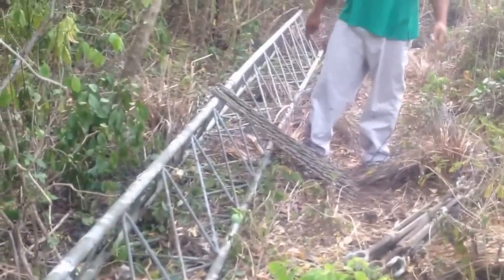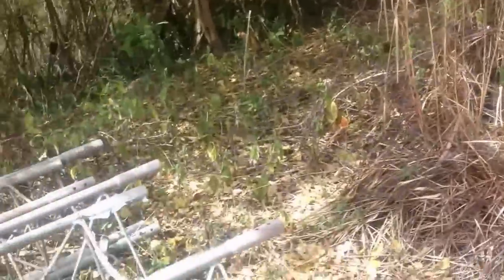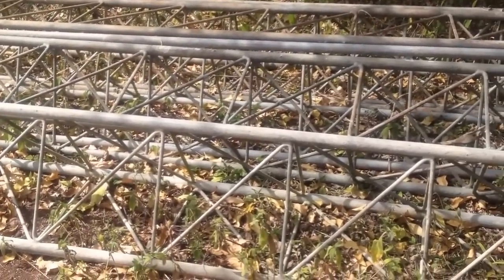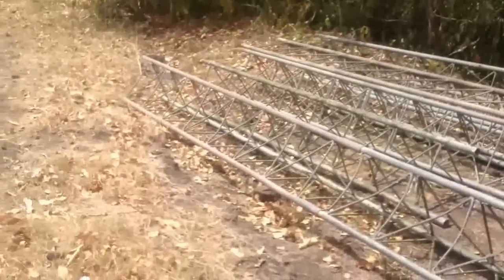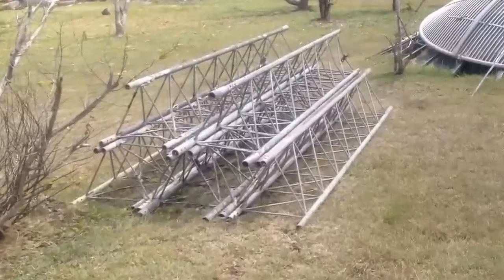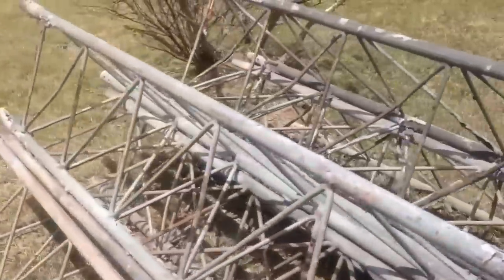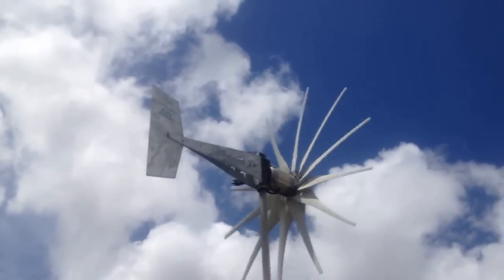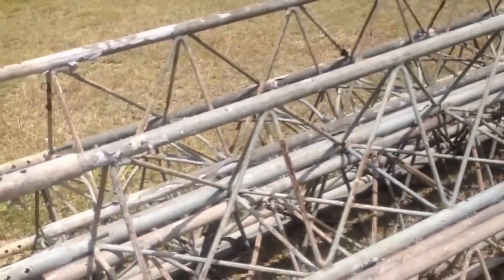New home for Missouri wind and solar Freedom II PMG 2kw wind turbine in Antigua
Hunting for tower section to build a new home for Missouri wind and solar wind turbine. Welcome suggestion and help from anywhere. I need to go just about 15M, I may need to Guy this tower to withstand the extra force of the wind.